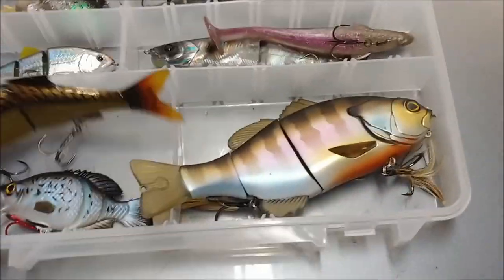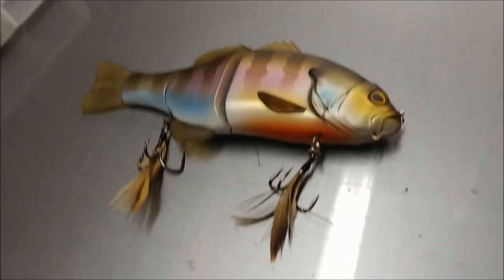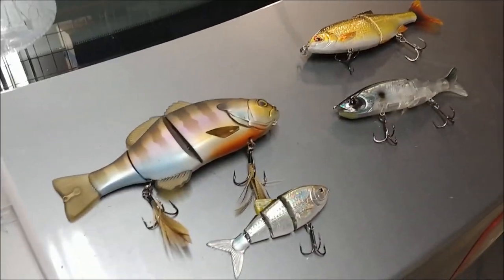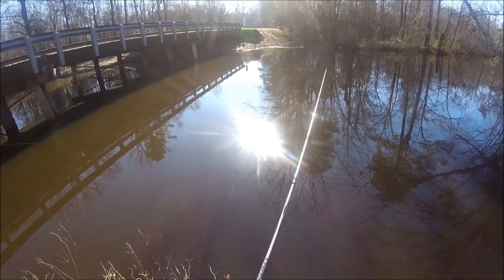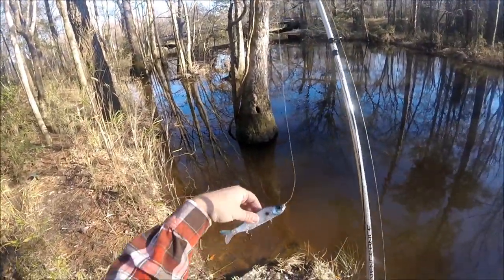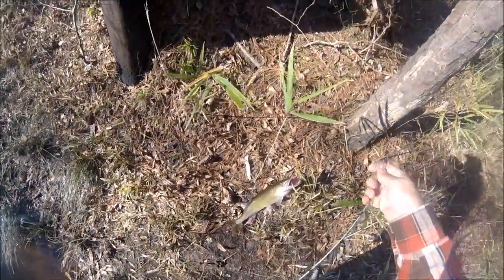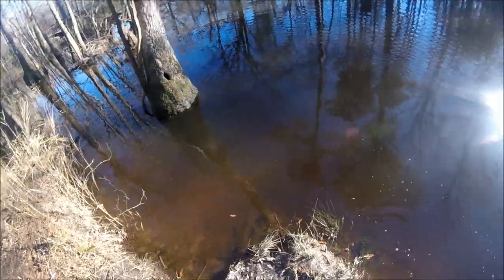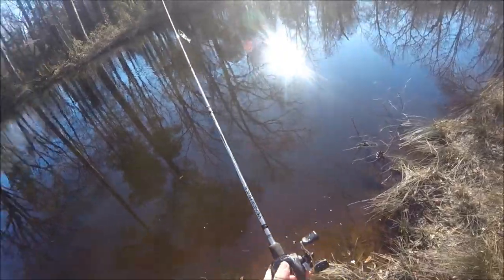Winter Fishing For Chain Pickerel With Swimbaits!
Winter fishing can be tough, but one thing is for sure... Chain Pickerel love the cold.  The colder it gets, the more active they get.  There's many things you can entice these toothy critters with, but one thing I have found...they really like swimbaits!  The music in this video was supplied by a really awesome local band from my local scene called Echonest!  .